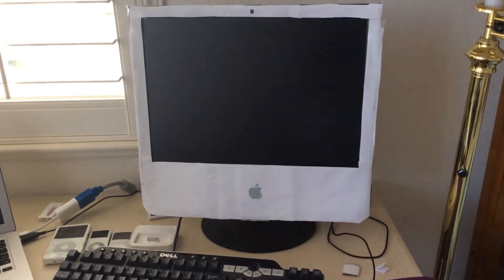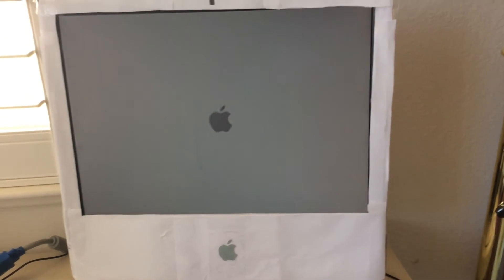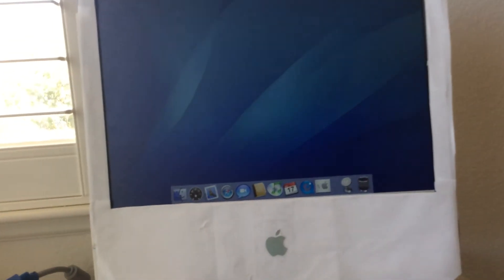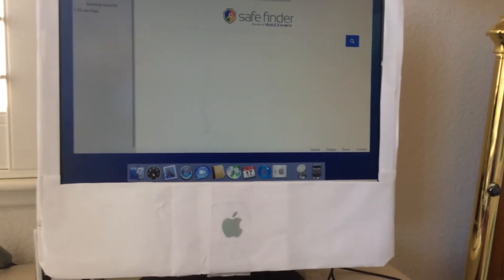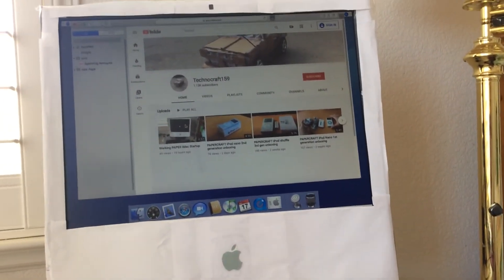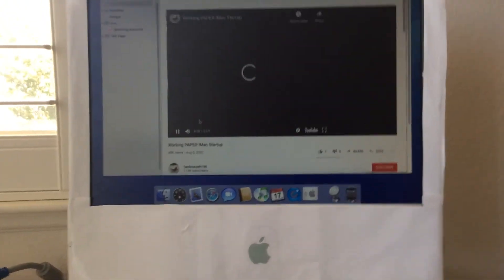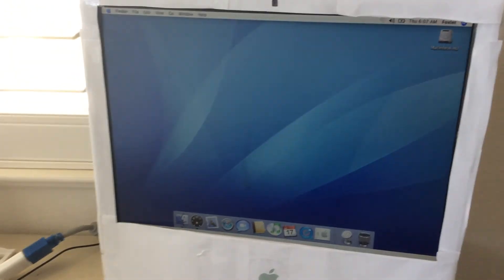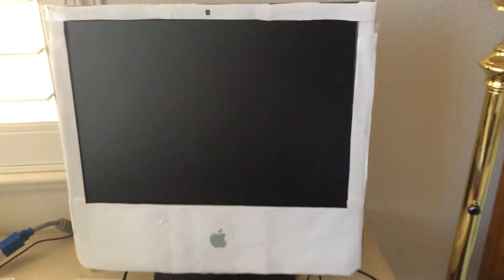Working PAPER iMac g5 startup and demo with improved software (Fully functional paper computer!)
In the last video, I didn't show you the actual operation of the imac g5. That exactly what i am doing in this video, not just booting it up but ALSO demonstrating internet capabilities and browsing the channel. I also show you guys the version of software and info about the mac, as it is an updated animation and version of macOS Tiger.